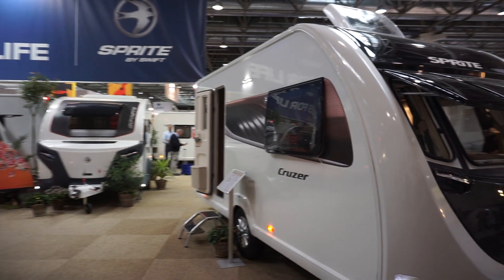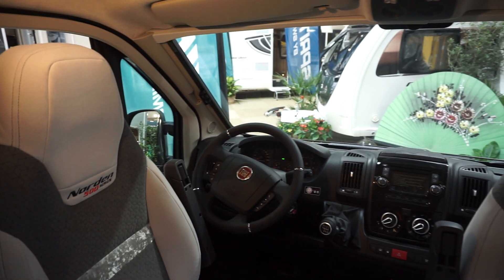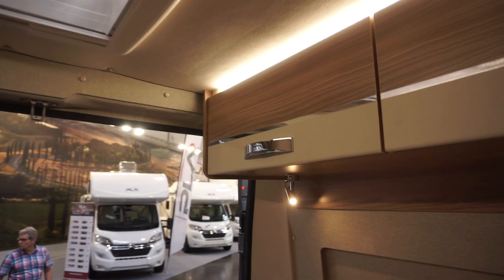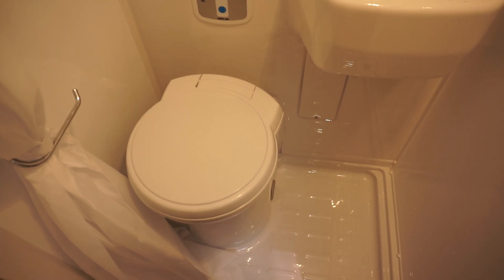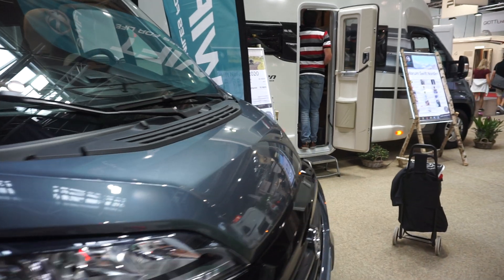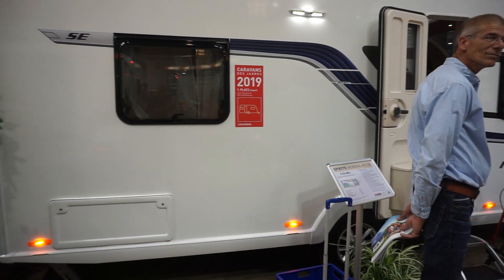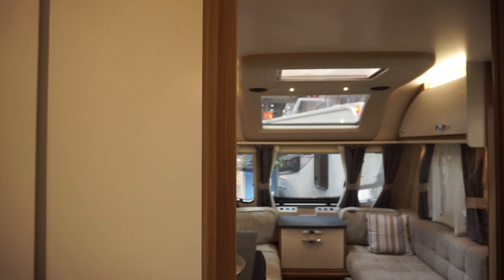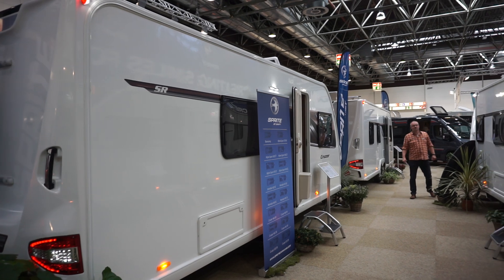Swift caravans and motorhomes at Caravan Salon Dusseldorf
Here you can see the stand of Swift at Caravan Salon Dusseldorf.  This is the last time that caravans and motor caravans will be on the same stand as henceforth there will be another distributor for mainland Europe for campervans and motorhomes.